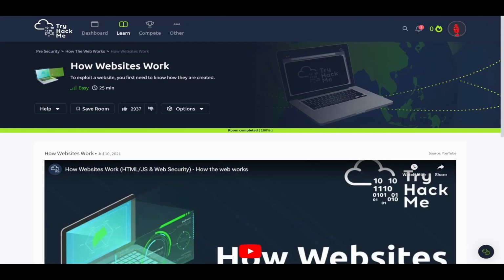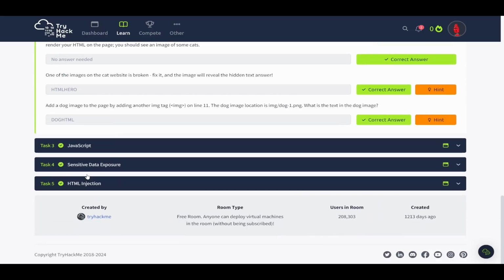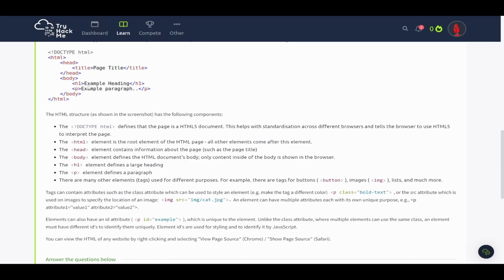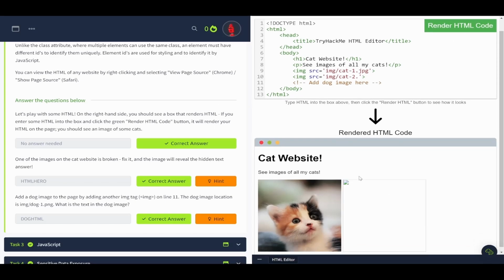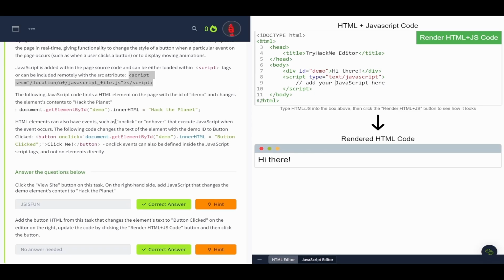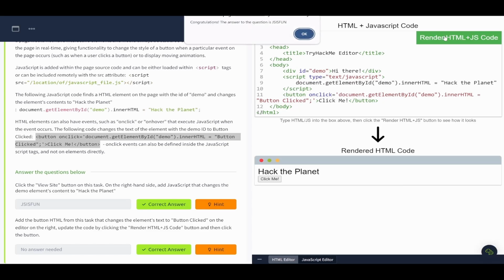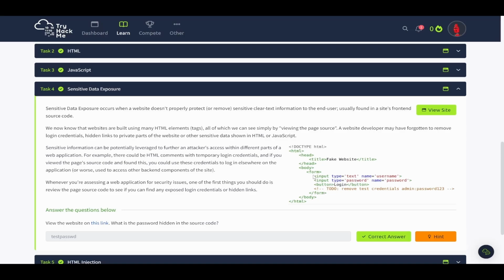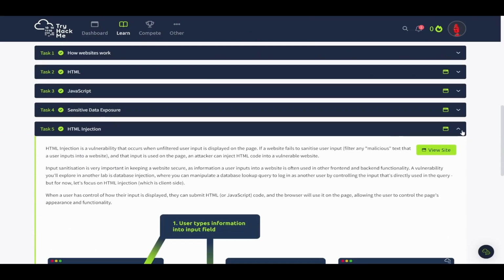TryHackMe - How Websites Work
Walkthrough/Tutorial of TryHackMe's How Websites Work room

00:00 Task#1
01:52 Task#2
09:24 Task#3
14:30 Task#4
16:42 Task#5

and get a $5 credit for Try Hack Me !!